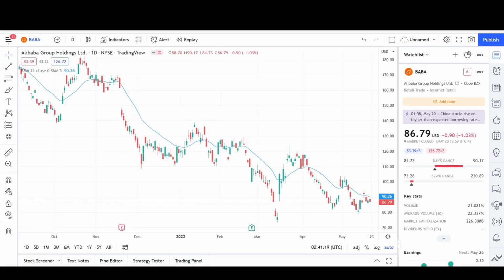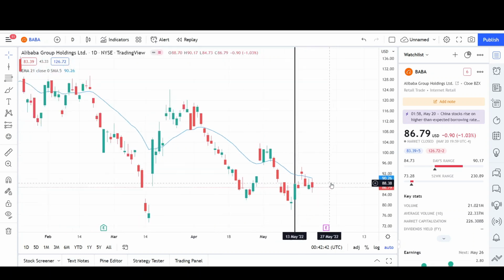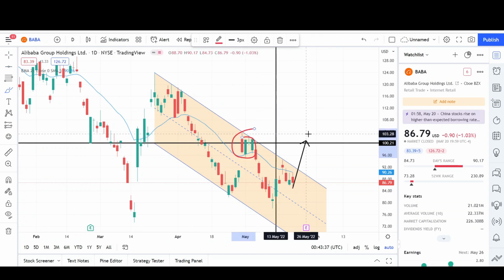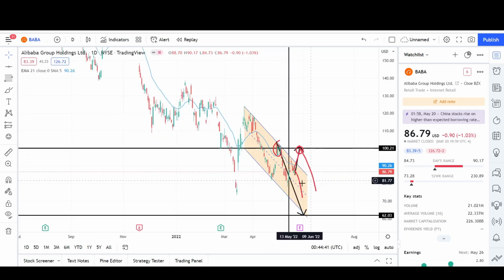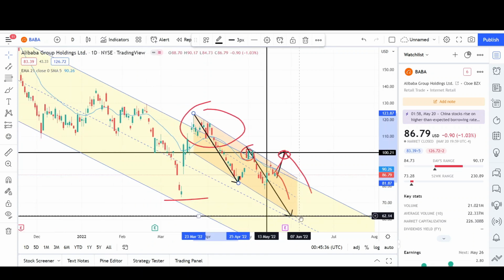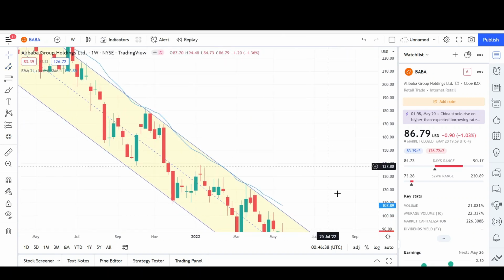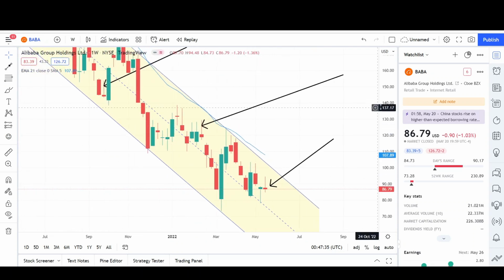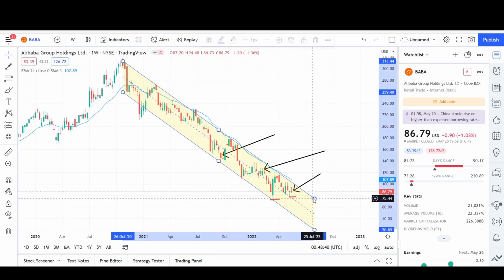Alibaba Stock (BABA) | Price Predictions Using Technical Analysis.